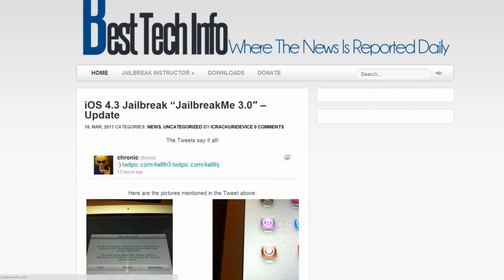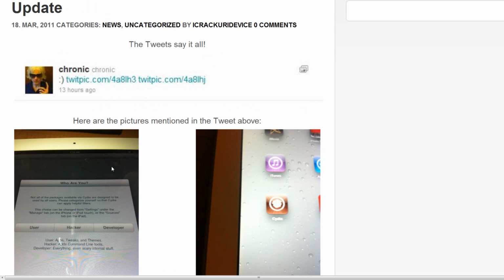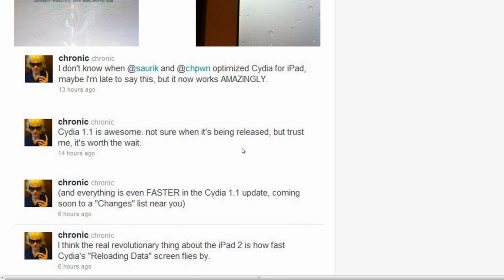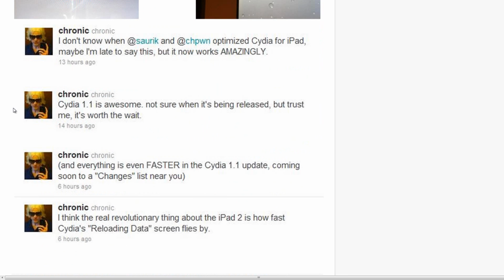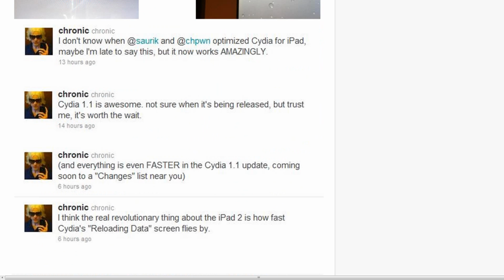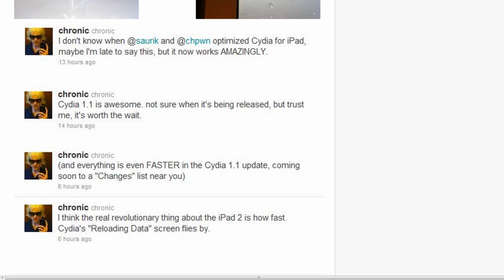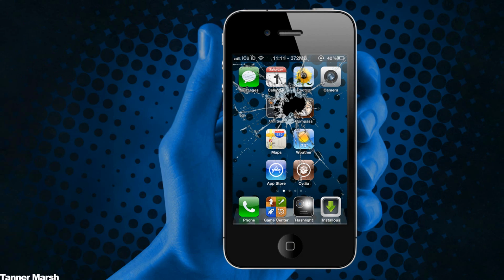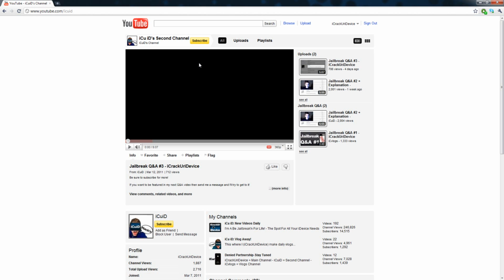Jailbreak iOS 4.3 Update iPhone 4/3GS iPod Touch 3G/4G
READ FIRST!
This Tutorial Will Update You On The iOS 4.3 Jailbreak